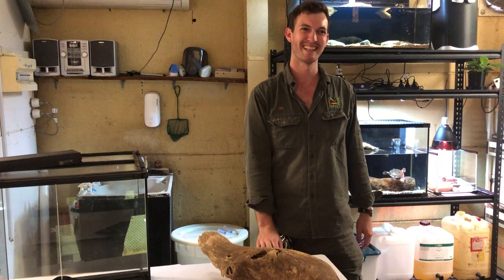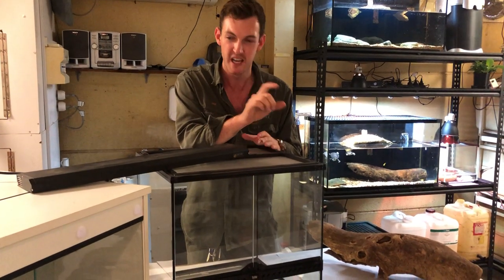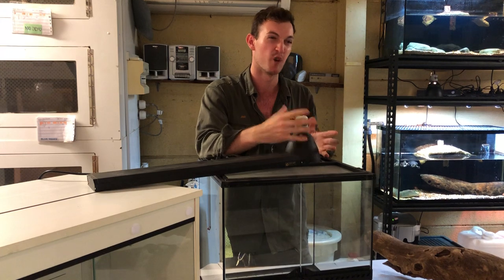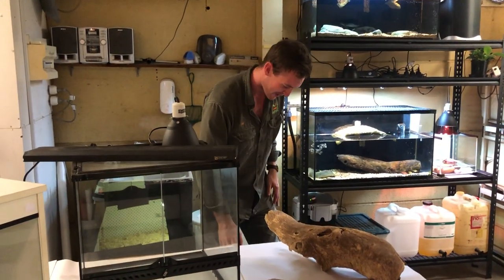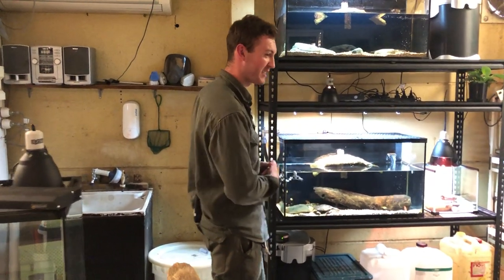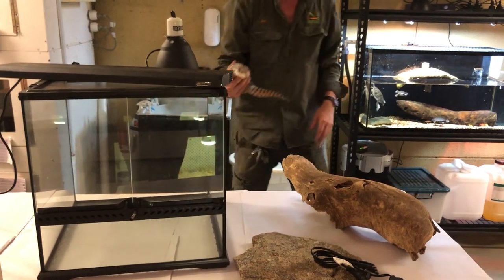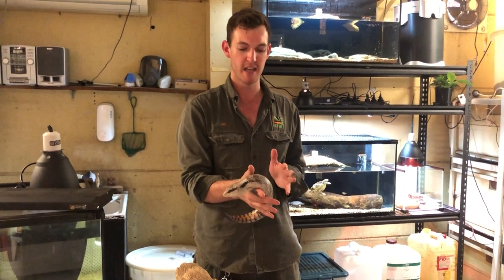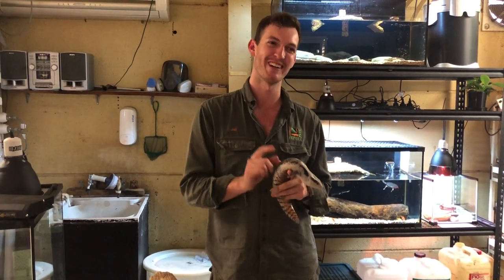REPTILES AS PETS | AUSTRALIAN REPTILE PARK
Today on our live stream, we take you through what is needed to keep reptiles as pets in Australia!